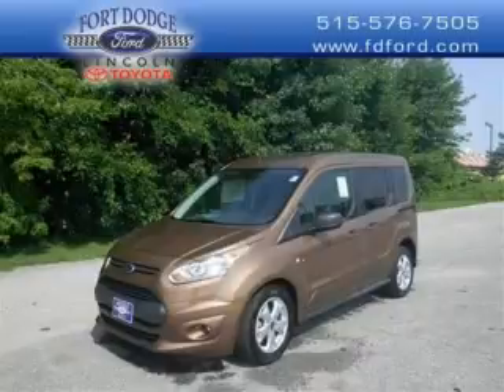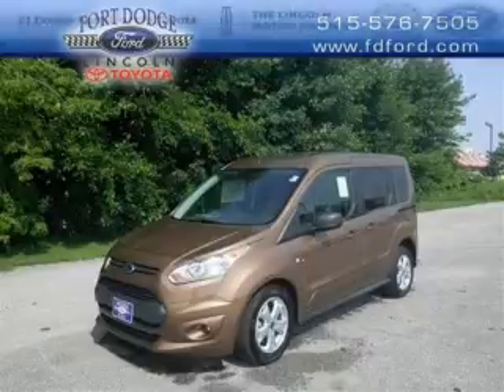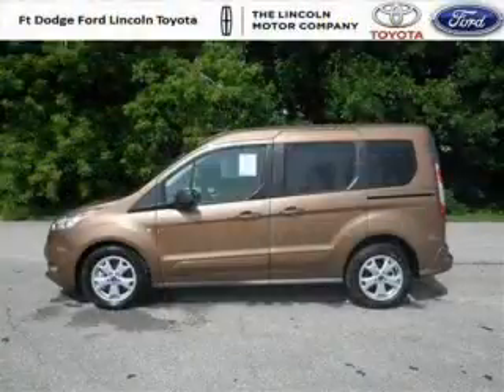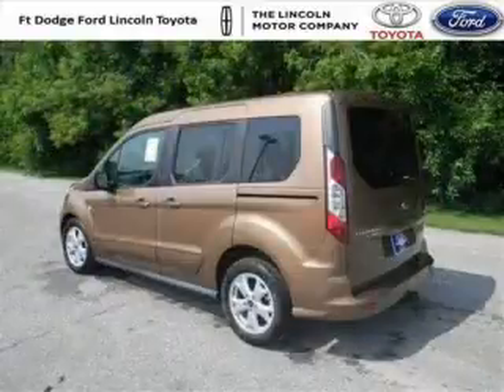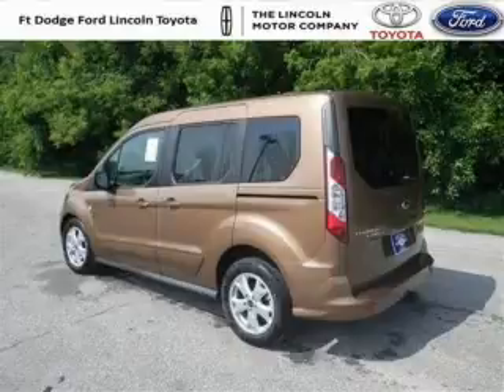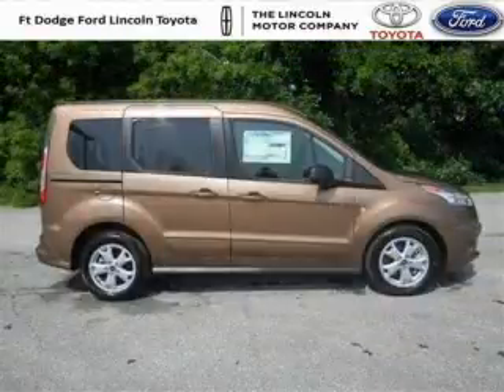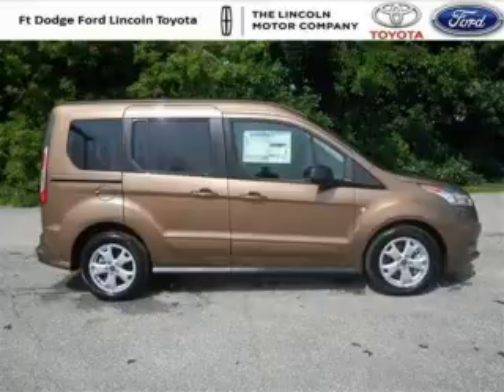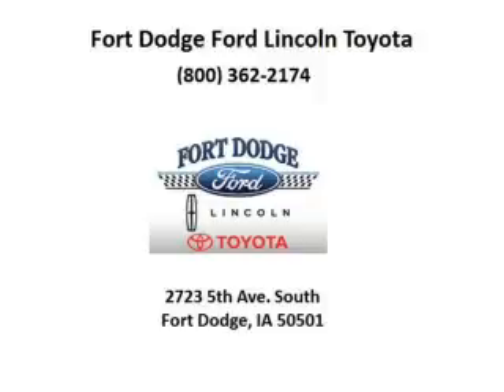2014 Ford Transit Connect Des Moines IA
2014 Ford Transit Connect XLT w/Rear Liftgate; , , ; Mileage: 9;